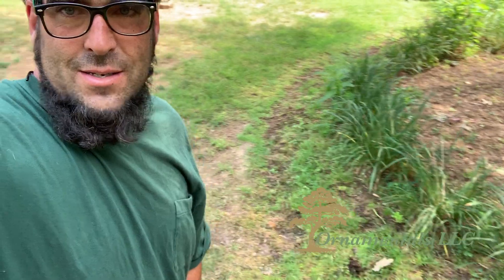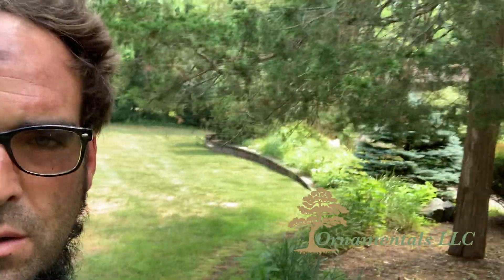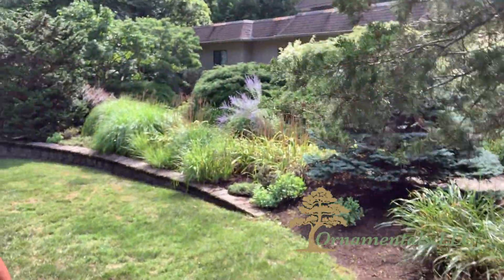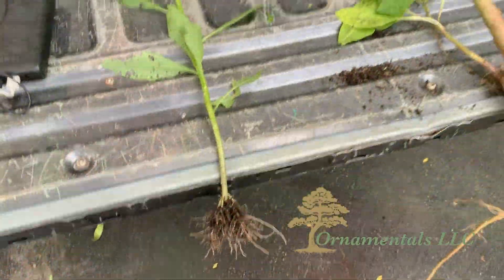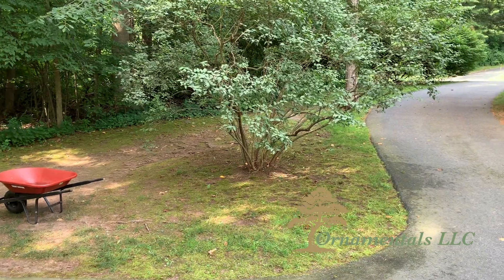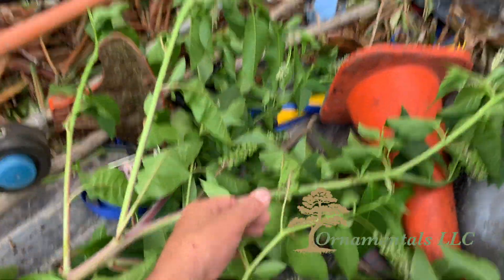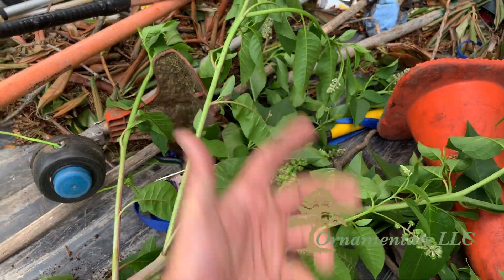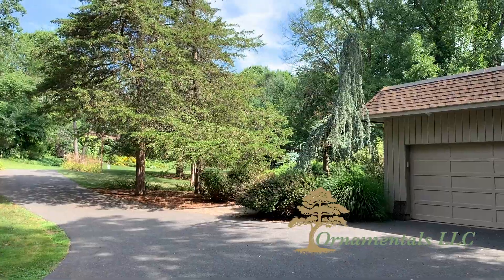Hand Weeding Flower Beds in Connecticut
In this video I hand weed large flower beds to clean up the beds and sharpen the edge of the bed in Connecticut.